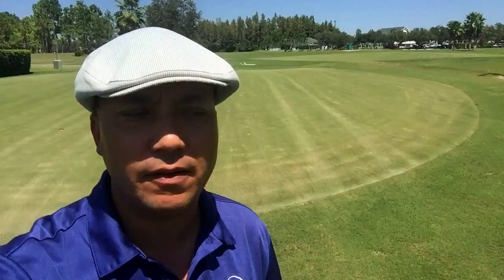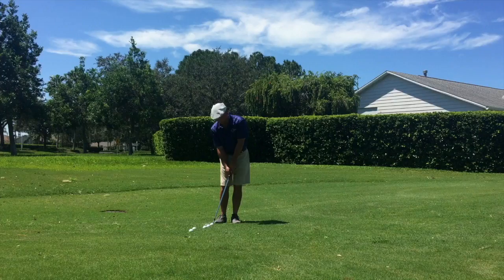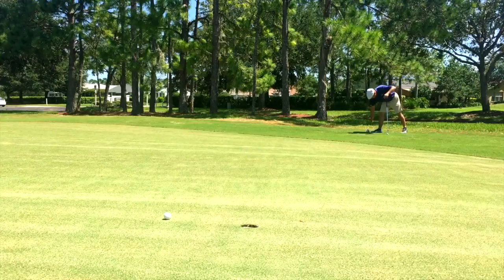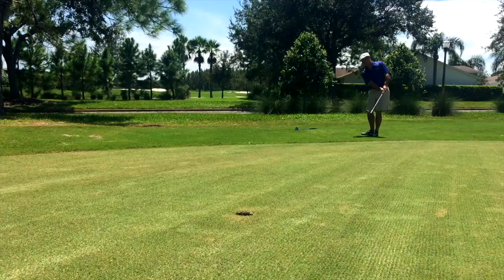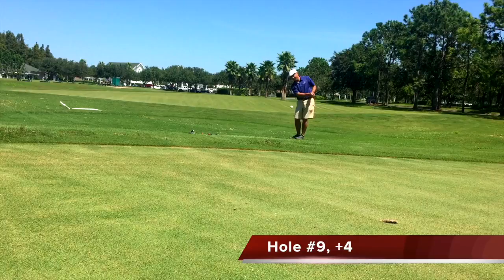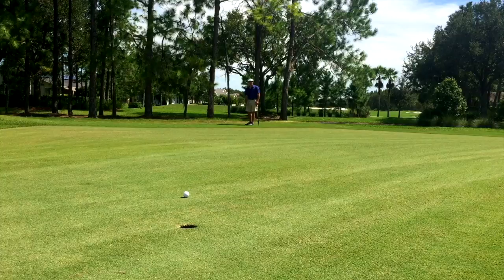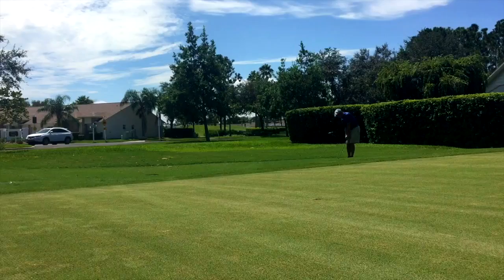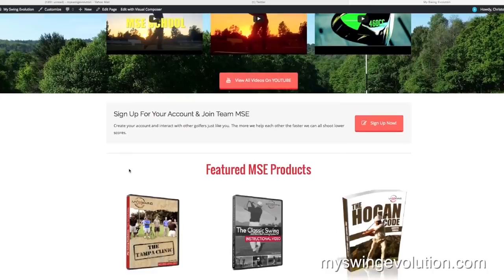Ben Hogan Chipping Technique